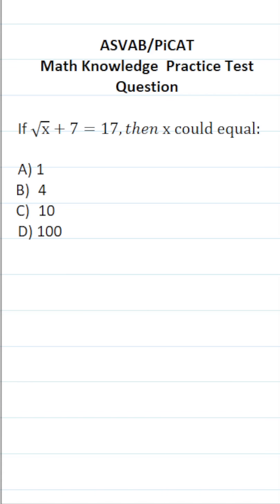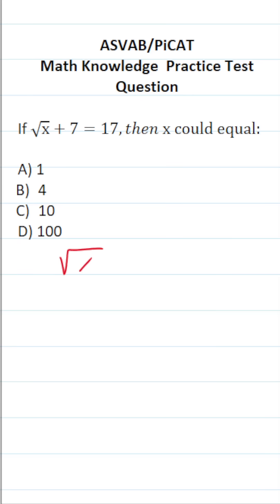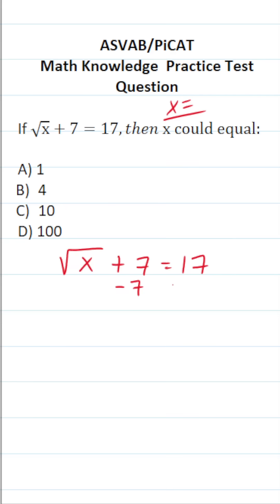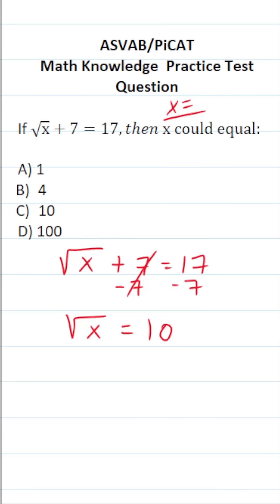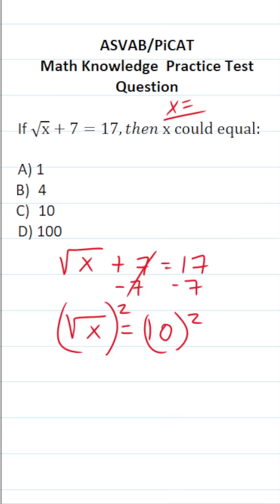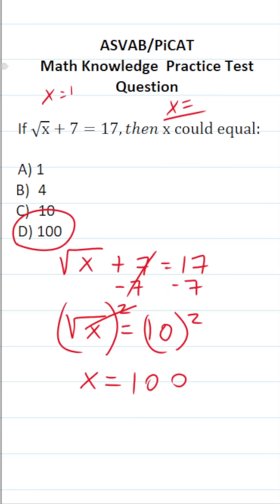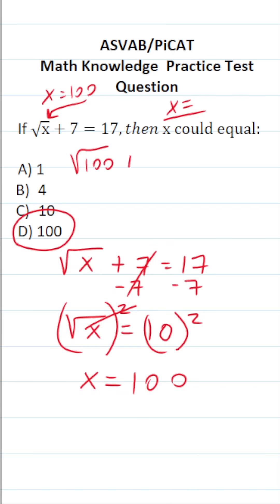Solving Equations: ASVAB/PiCAT Math Knowledge Practice Test Question acetheasvab with grammarhero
​​​​​In this video, Grammar Hero works out a practice test question that requires you to solve an equation by squaring and square root. This question should closely mirror what you should expect to see in the Mathematics Knowledge (MK) subtest of  the  Armed Services Vocational Aptitude Battery (ASVAB) as well as the Pre-screening internet-delivered Computer Adaptive Test (PiCAT).